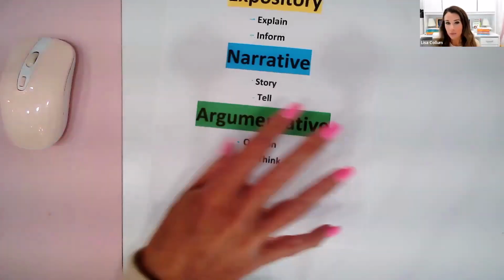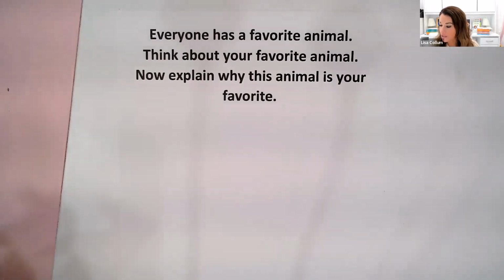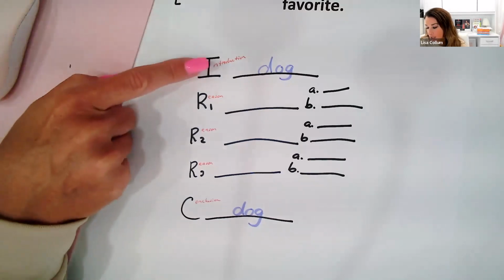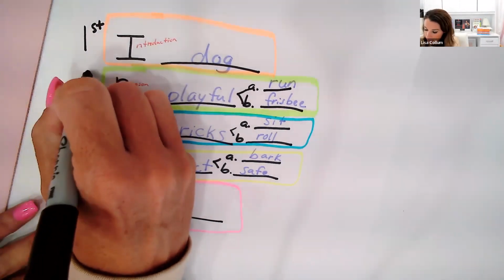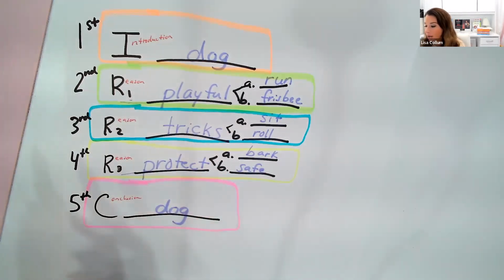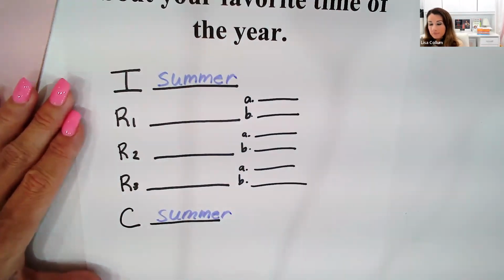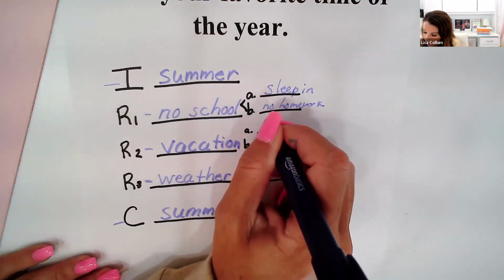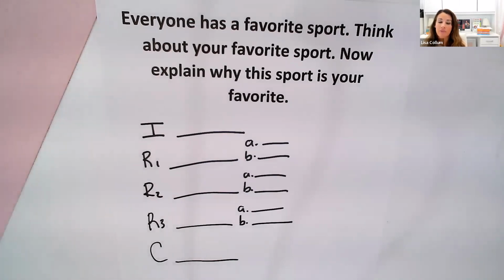Elementary Essay Planning LIVE Lesson 4-20-23